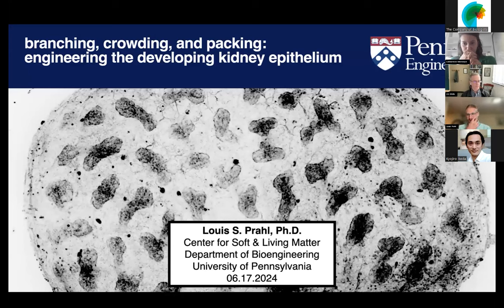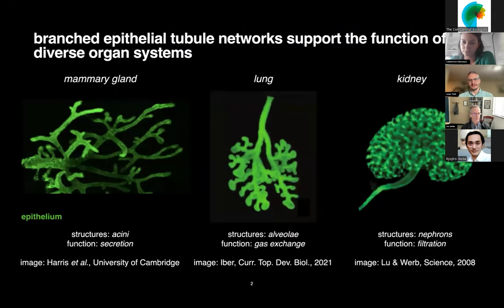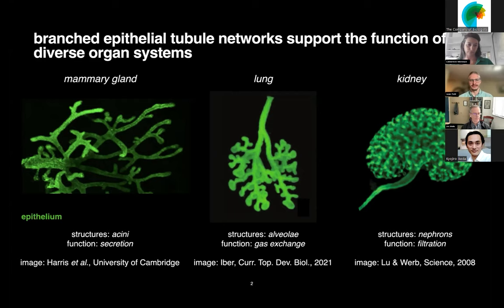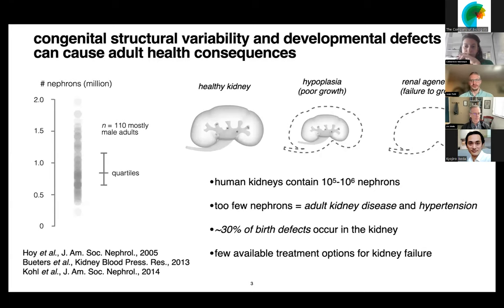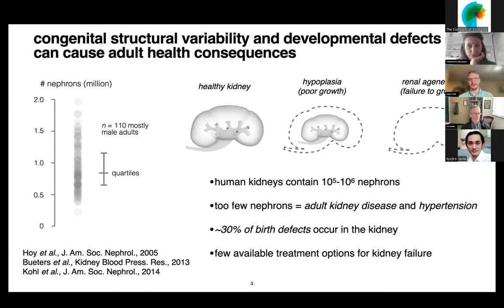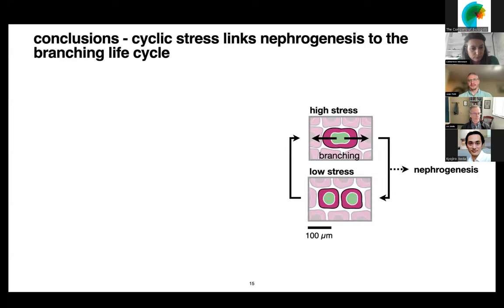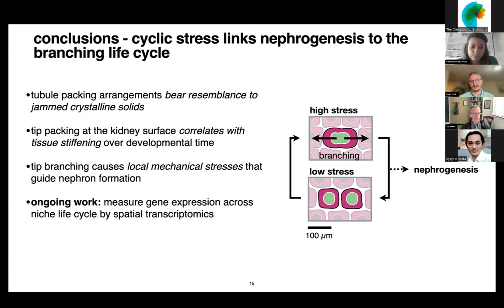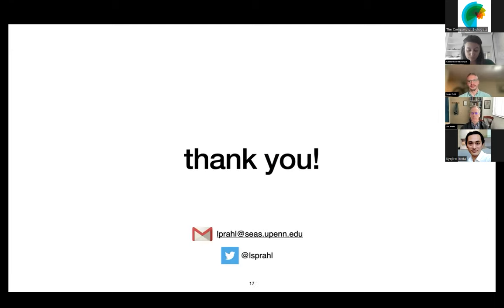Development presents... Louis Prahl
The June 19th Development presents... webinar was chaired by Development Editor, James Wells (Cincinnati Children’s Hospital Medical Center) and featured three talks on mechanics and morphogenesis.

In this talk, Louis Prahl (University of Pennsylvania) talked about ‘Branching, crowding, and packing: engineering the developing kidney epithelium’.